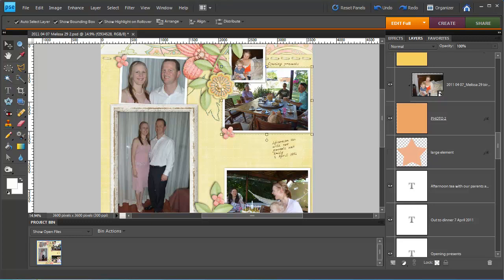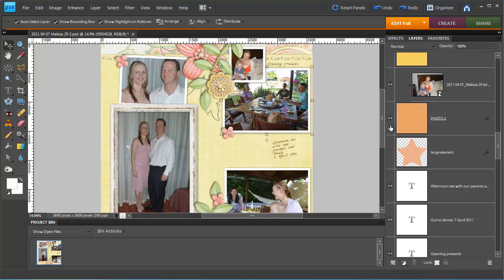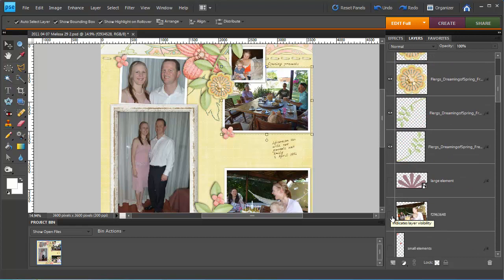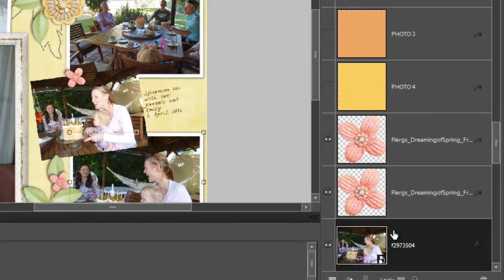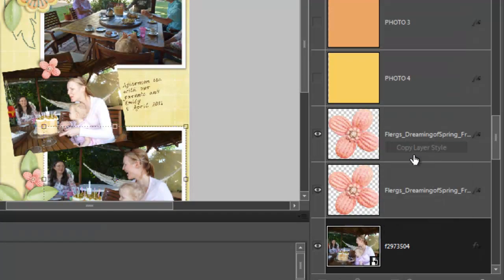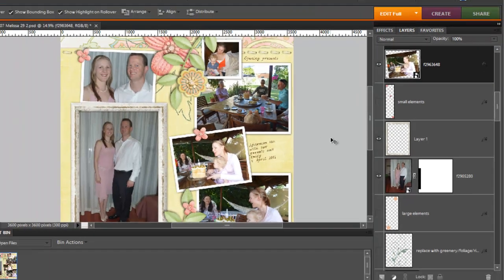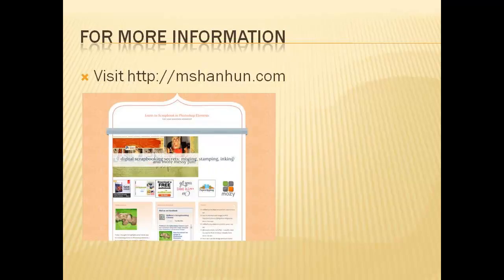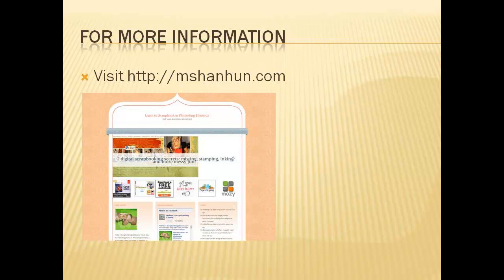Copy layer styles in Photoshop Elements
Copy the layer styles from one layer to another with this quick tip in Photoshop Elements 8

Copy style settings between layers

In the Layers panel, select the layer containing the style settings you want to copy.
Right click on the layer name and click Copy Layer Style.
Select the layer you want to apply the styles to in the Layers panel, and right mouse button click on the name and select Paste Layer Style.
copy layer styles

Supplies:

Jen Lindsay's templates from The Digi Game

Freebie from Flergs -- Dreaming of Spring via her newsletter The The kit this freebie coordinates is Dreaming of Spring

Dreaming of Spring: THE KIT

Let me know what else you'd like to learn about Photoshop Elements in the comments.